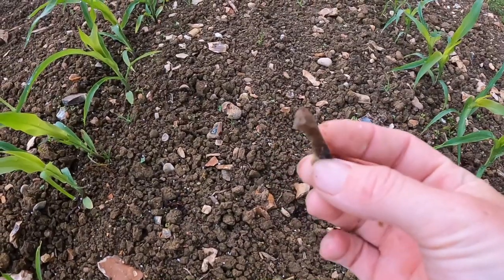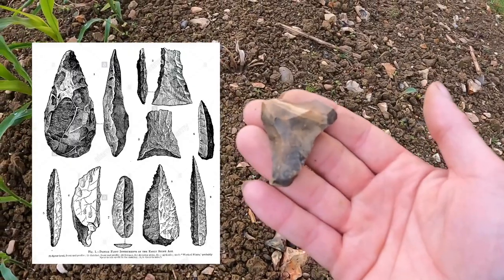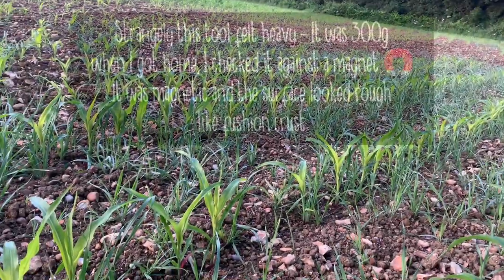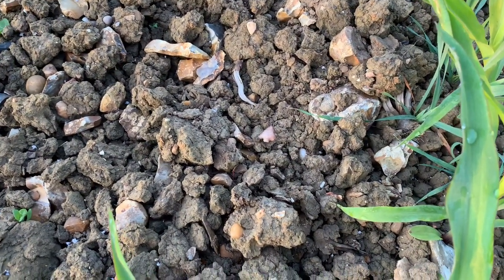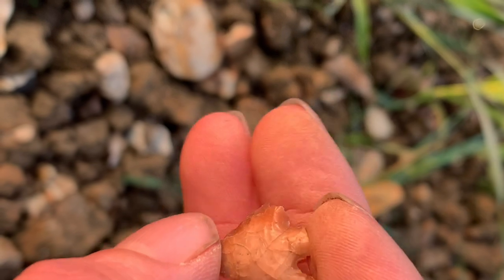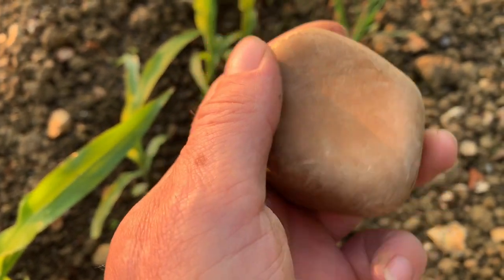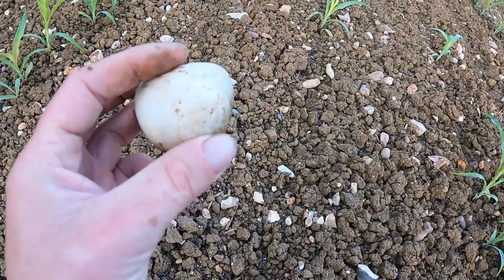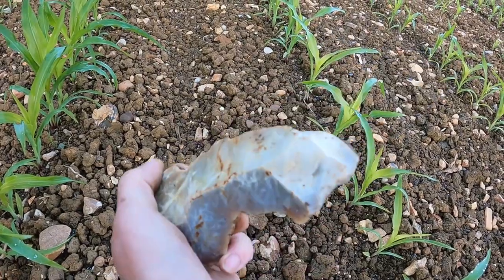Found BRONZE AGE TREASURE and SOMETHING UNWORLDLY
As the sun rose over an abandoned field Stephen and Yhana find something UNWORLDLY / EXTRATERRESTRIAL / ALIEN - Or have they?

You decide!

  Keep watching too for the British Bronze Age Treasure discovered - A small Prehistoric Barbed and Tanged Arrowhead - This find is very rare, and the first of its kind so far discovered on this Neolithic / Mesolithic / Bronze Age Site.

 That's right, the site Steven and Yana are searching is a very old prehistoric settlement thousands of years old and complete with earthworks.

 As Steve and Yana fieldwalk for treasure they find items dating back as far as the early Mesolithic.

 Enjoy this treasure hunting video

0:00 Introduction
0:14 Bronze Age Treasure & Something Extraterrestrial
4:55 Neolithic Hammerstone or Extraterrestrial Meteorite What do you think?
8:26 Neolithic / Bronze Age Pestle / Polishing / Grinding Stone
9:41 Early Mesolithic Hand Axe / Chopping Tool
10:42 Neolithic Hammer-Stones
12:05 A Possible Mesolithic Knife